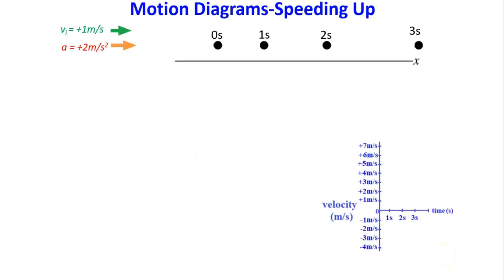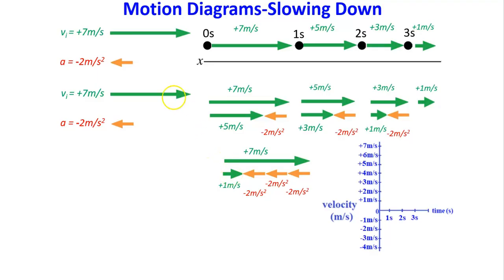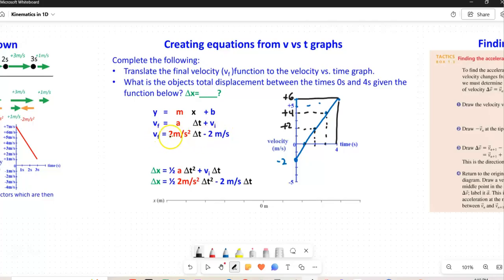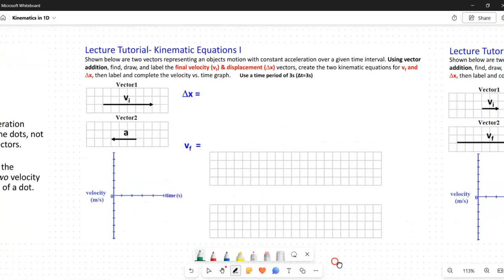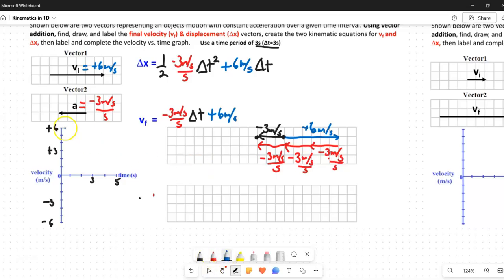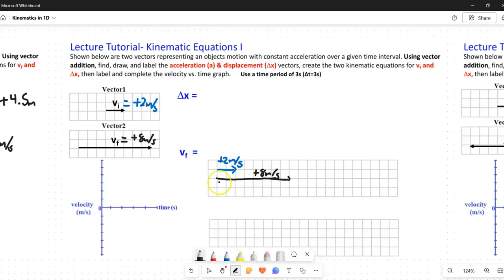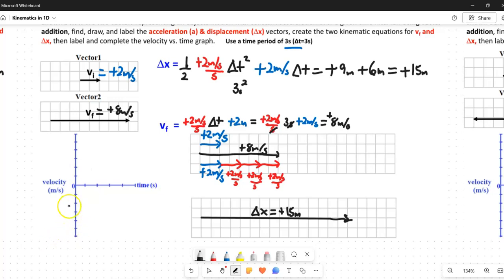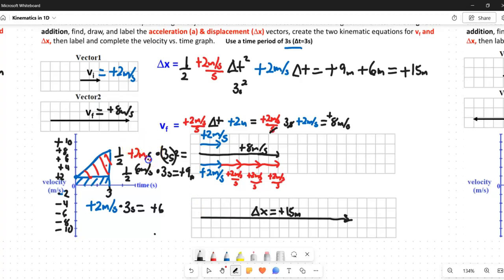1.5 Acceleration using Vector Addition and Subtraction in 1D